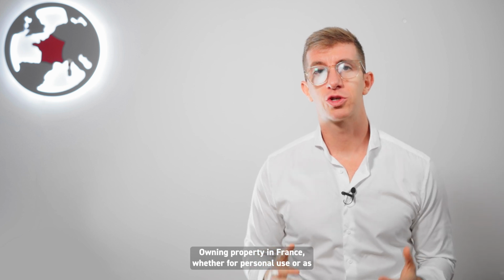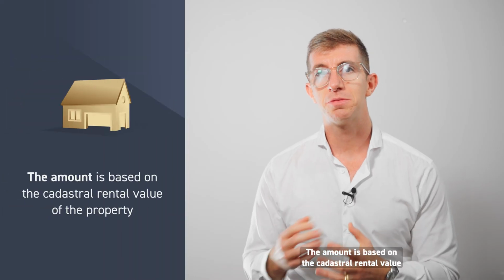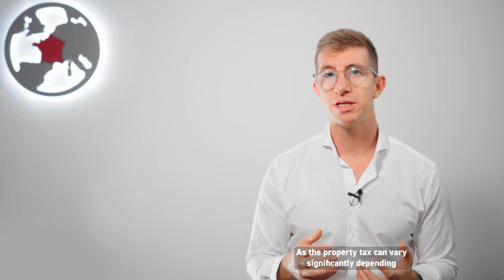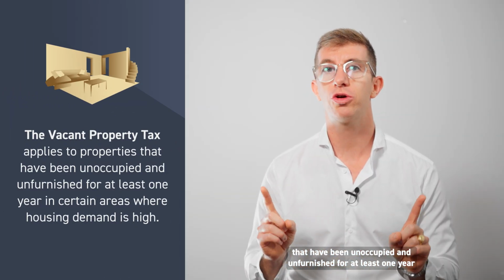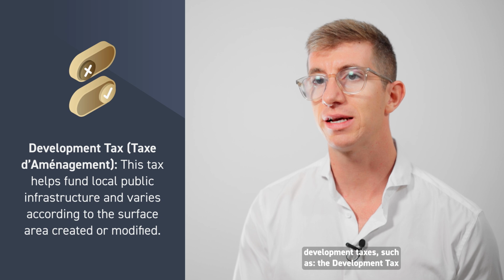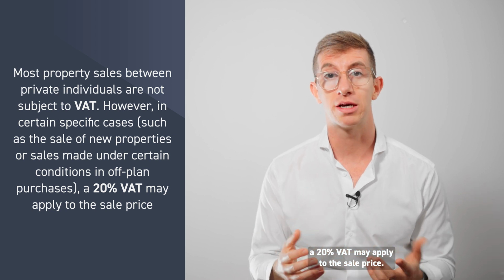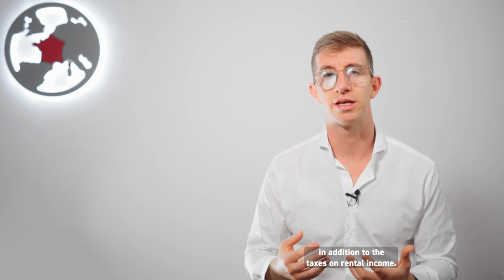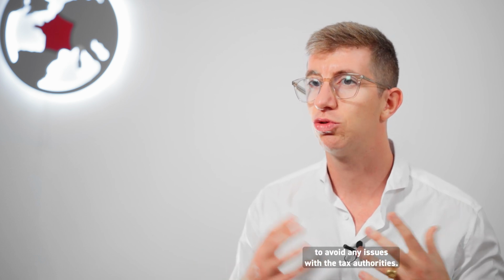The Hidden Property Taxes in France: What Every Homeowner Must Know!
Owning property in France comes with a series of taxes that many owners overlook or don’t fully understand. In this video, we break down the most important property taxes you need to be aware of, from Taxe Foncière and Housing Tax to the Wealth Tax on Real Estate (IFI). We’ll also cover special taxes like the Vacant Property Tax and how rental properties face additional fiscal obligations.

Key points covered:
- Annual property taxes you’ll encounter as a homeowner
- Special taxes for rental properties and second homes
- How to stay compliant and avoid unexpected costs
- The truth about local development taxes and VAT on property sales

📌 Timestamps:
0:00 Introduction
0:34 Property Tax (Taxe Foncière)
1:15 Waste Collection Tax (TEOM)
1:57 Housing Tax (Taxe d'Habitation)
2:24 Vacant Property Tax (Taxe sur les logements vacants)
3:00 Local Development Taxes (Taxes d'Aménagement) on Building Permits
3:46 Value Added Tax (VAT) on Property Sales
4:07 Wealth Tax on Real Estate (IFI)
4:43 Additional Fiscal Obligations for Rental Properties
4:55 Business Property Tax (CFE)
5:20 Rental Income Tax
5:46 Conclusion